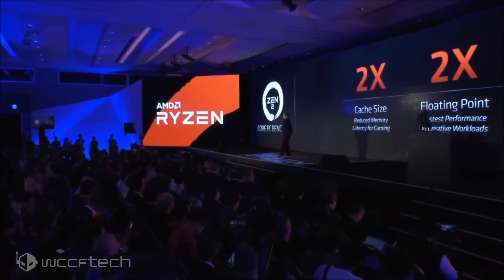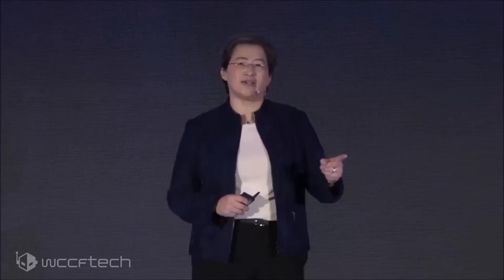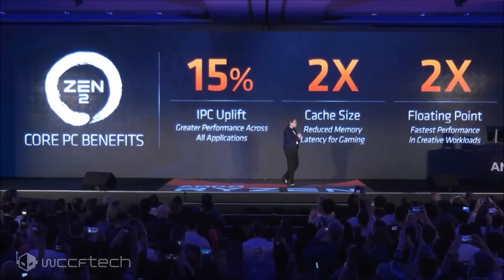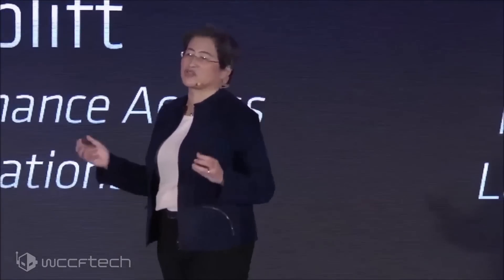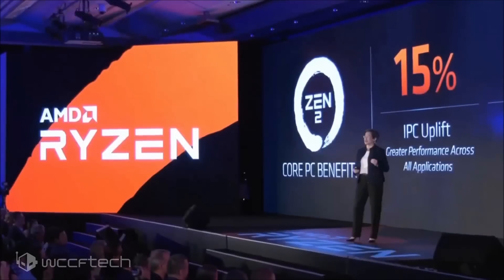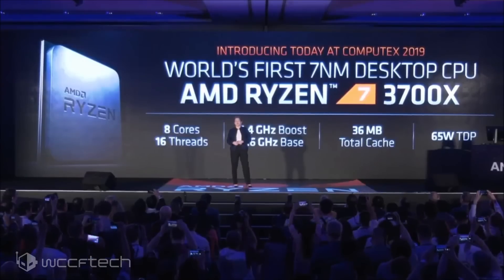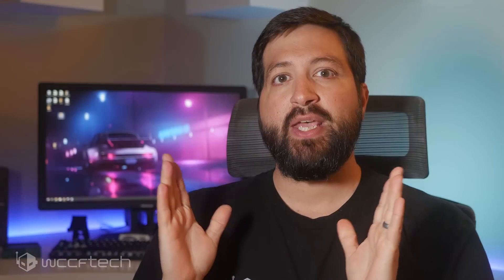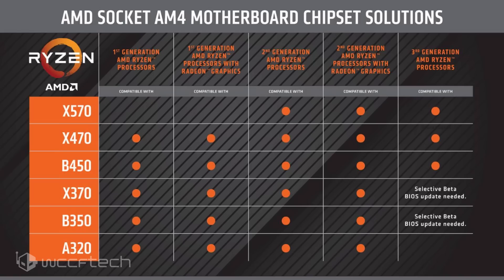AMD Ryzen 3000 Series And X570 Chipset Compatibility Quick Guide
AMD just announced their lineup for the Ryzen 3000 Series along with details regarding their new X570 Chipset for the AM4 platform but there are some caveats, let us help guide you through them.